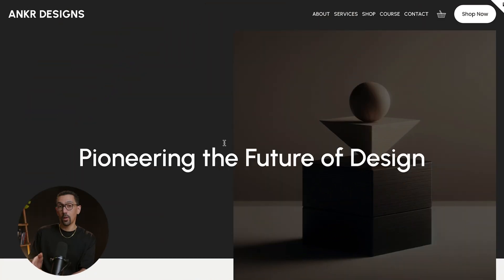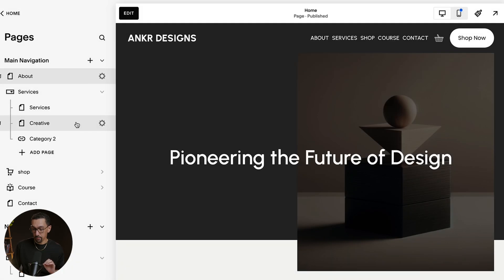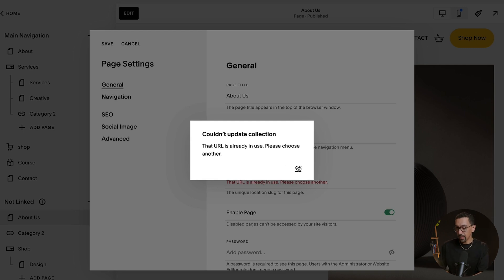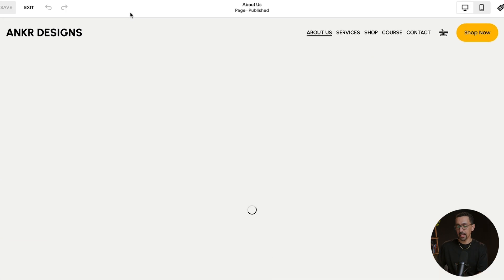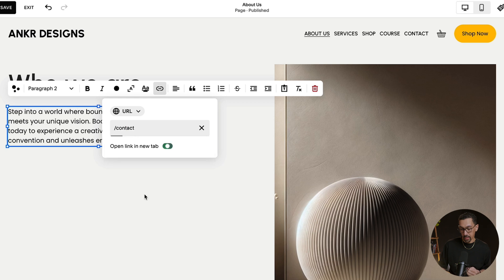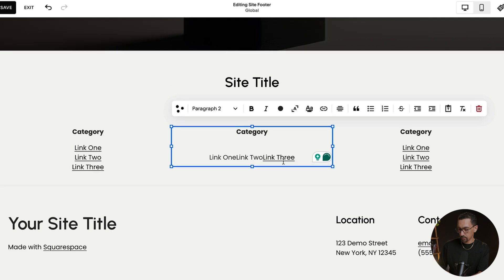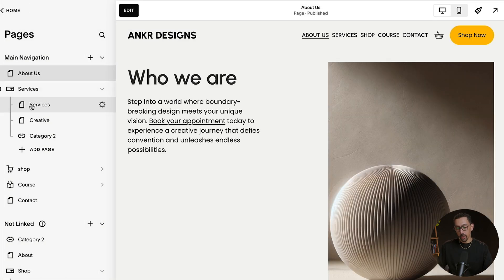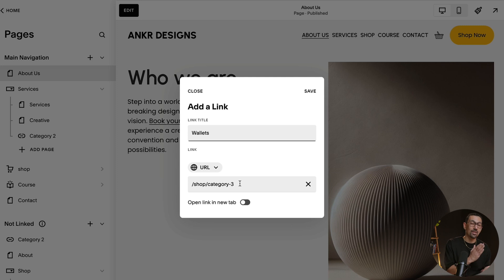Squarespace How To Link Pages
🧑‍💻 Save 20% On Squarespace Today! (code ISKANDER20)

Learn how to link pages on your Squarespace website with this detailed guide. From ensuring your URL slugs are accurate to seamlessly setting up links across your site, we'll cover everything you need to know. Get expert tips on maintaining a flawless user experience and avoid common SEO pitfalls. Perfect for beginners and those looking to streamline their Squarespace skills. Check the link below for special digital tools and videos to enhance your learning!

(code ISKANDER)

00:00 Introduction to Linking Pages on Squarespace
00:21 Setting Up URL Slugs
02:21 Linking Text on Your Pages
03:27 Adding Links in the Footer
04:23 Setting Up Categories and Menu Links
05:08 Additional Resources and Conclusion